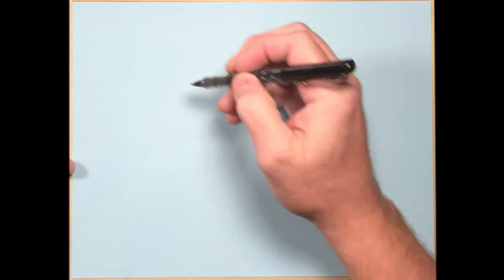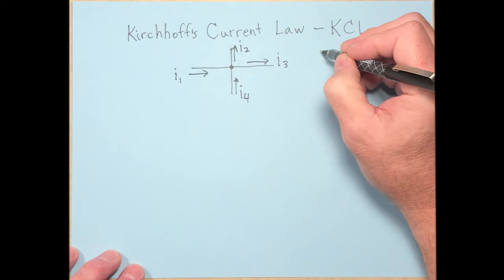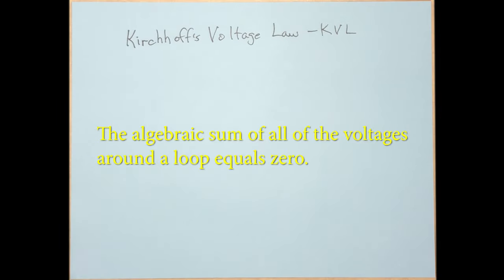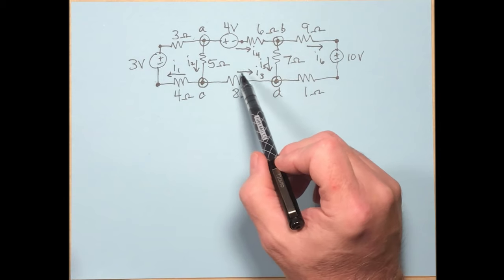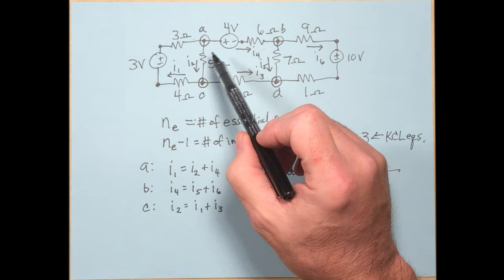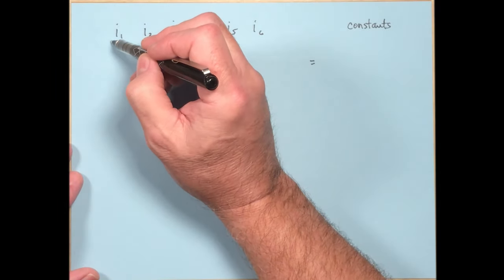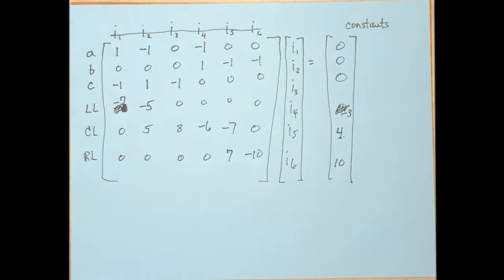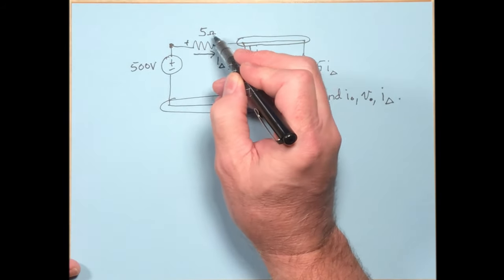03 ENGR 2305 KVL KCL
ENGR-2305, Circuits 1, is a differential-equations-based course usually taken by electrical and mechanical engineering majors. This is for a 16-week course taught to community college sophomores. This lecture includes an introduction to Kirchhoff's laws KVL and KCL.